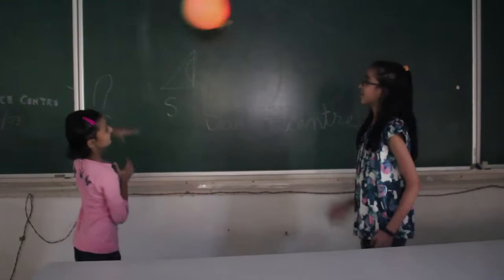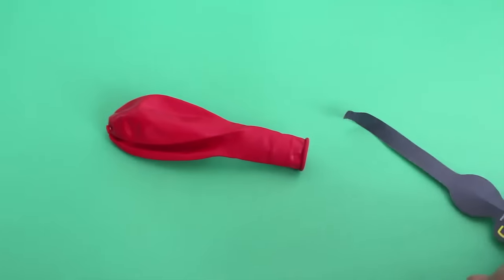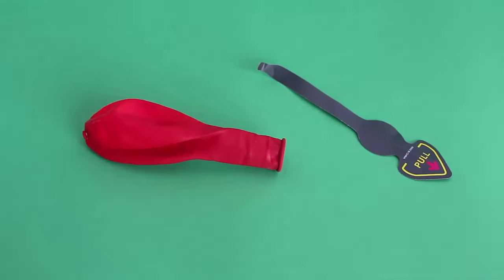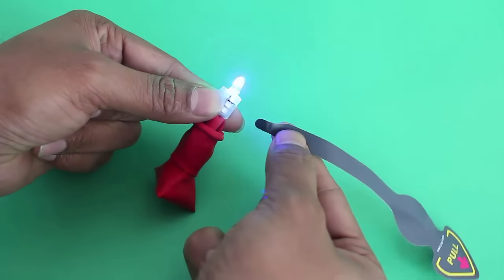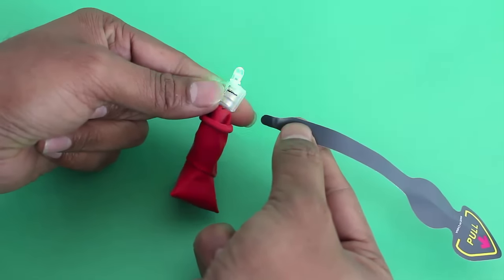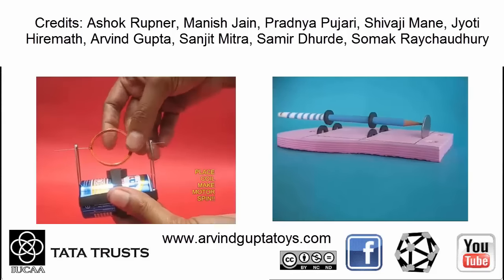Light up Balloons | English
As these children play “toss” with the balloon the LED inside the balloon constantly blinks. The heart of this balloon is an LED bulb which is attached to a button cell and a blinking circuit. The black tag is like an ON /OFF switch. Once the black tag is pulled out the LED inside the balloon keeps blinking. If you push the tag back the LED stops blinking. Place this LED with the blinking circuit inside the balloon. Blow up the balloon with air and tie its mouth. Well as the children play with the inflated balloon the balloon will keep blinking to their delight.

Credits:,Ashok Rupner, Manish Jain, Pradnya Pujari, Shivaji Mane, Jyoti Hiremath, Arvind Gupta